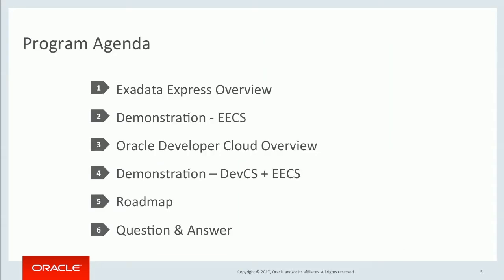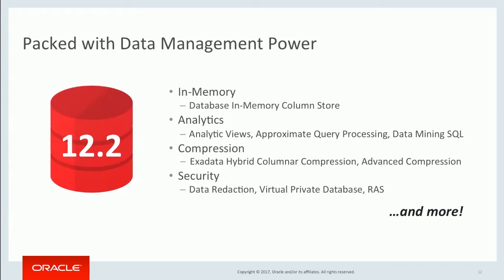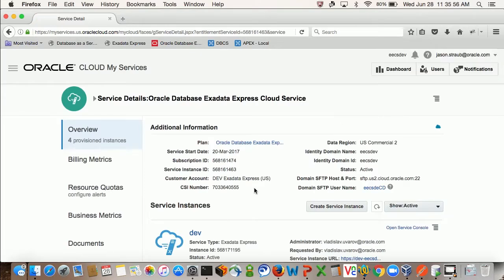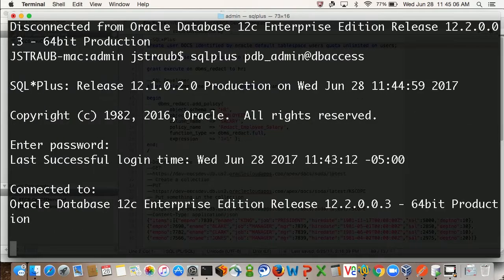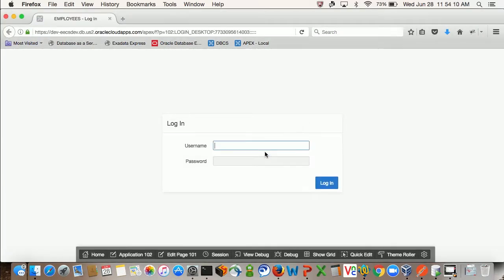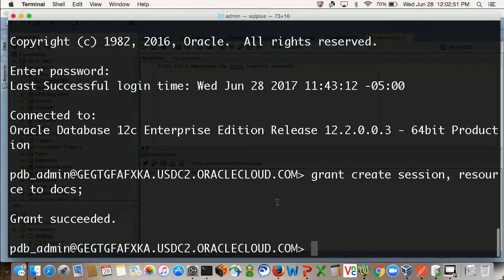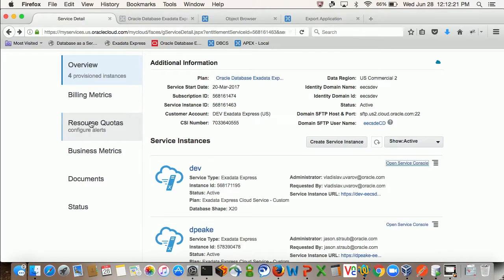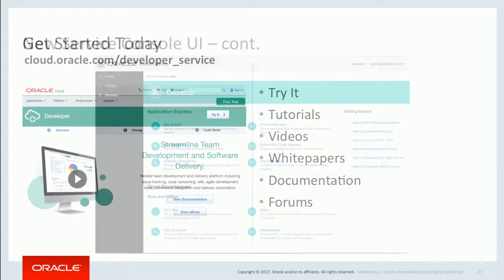Using the Developer Cloud Service with Exadata Express Cloud Service